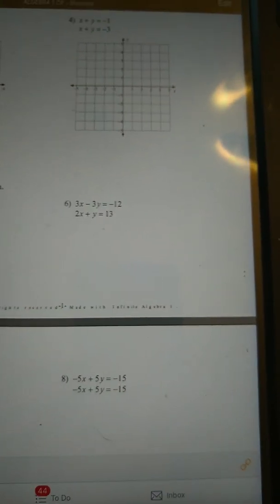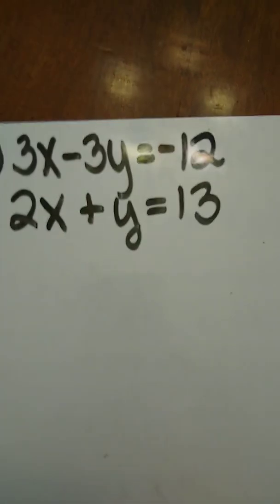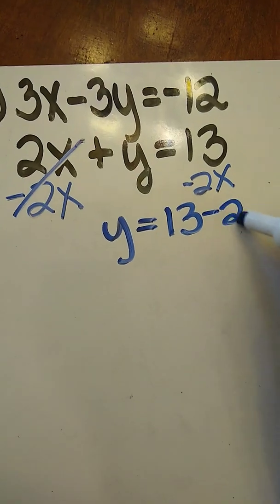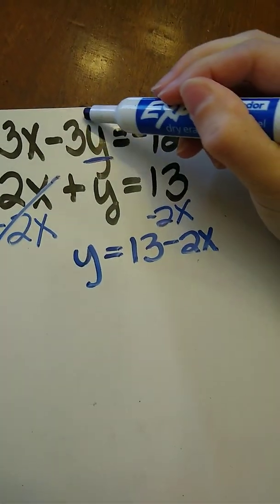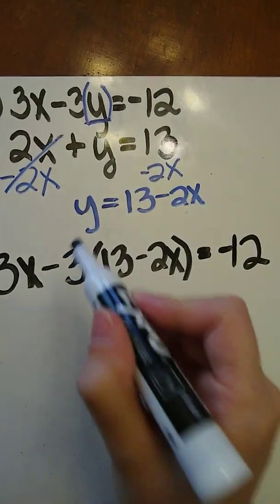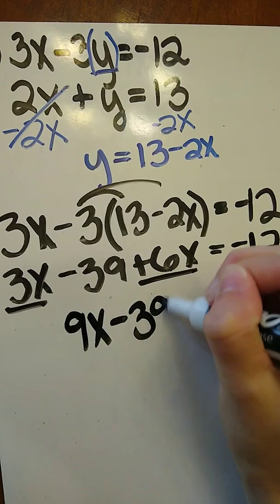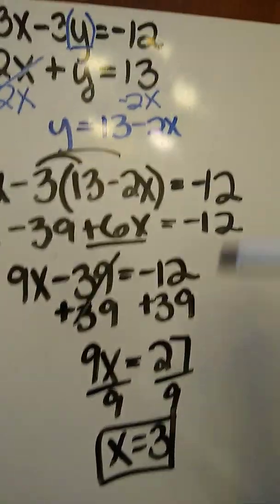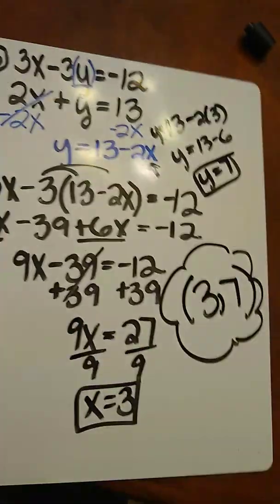Algebra 1 Day 29 - Solving Systems